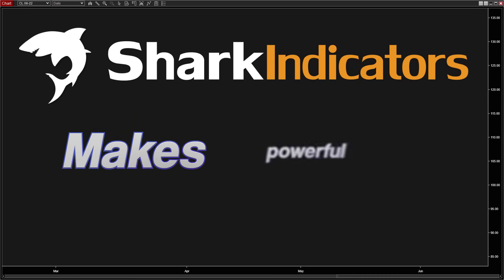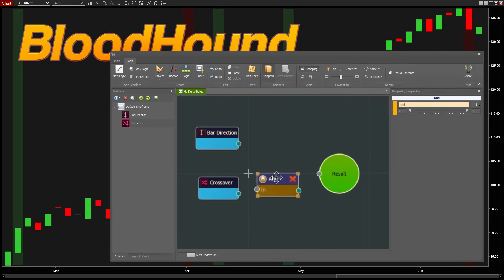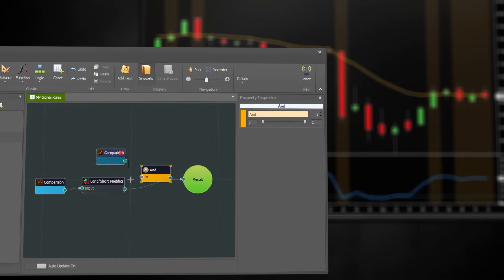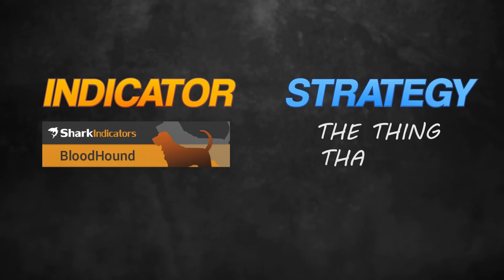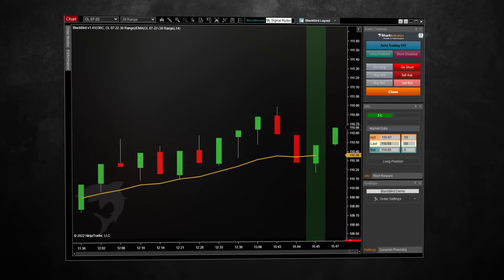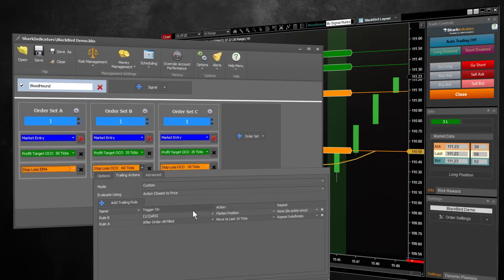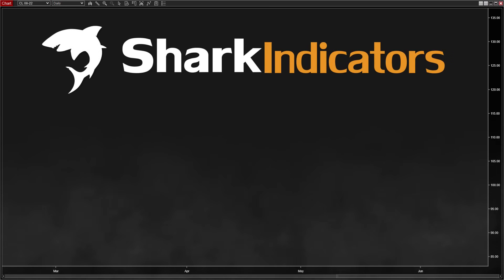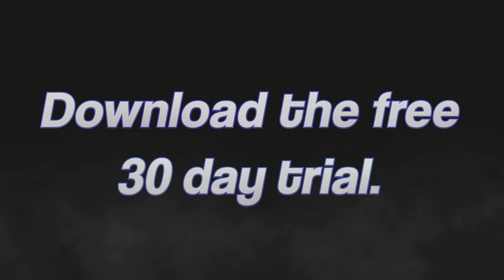Introducing SharkIndicators: Powerful tools for NinjaTrader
Introducing SharkIndicators for NinjaTrader.  BloodHound & BlackBird help traders create trade systems with signals and automation.